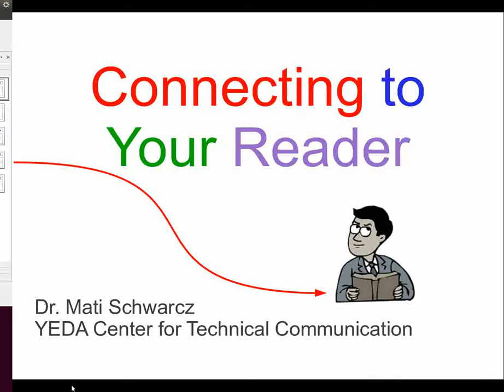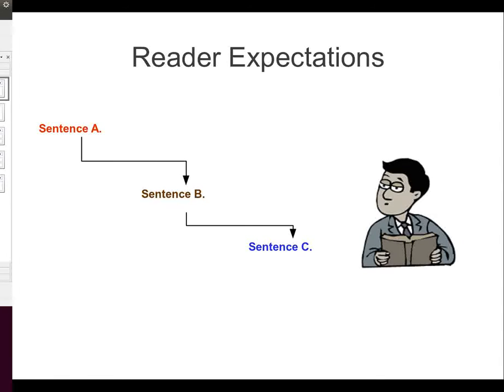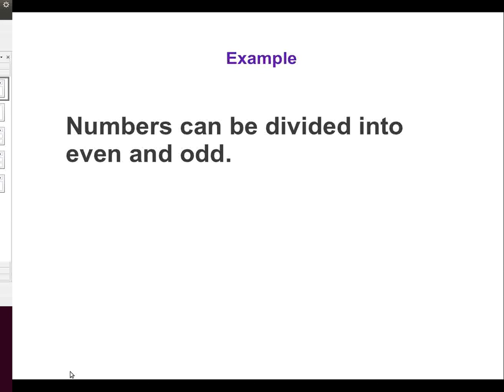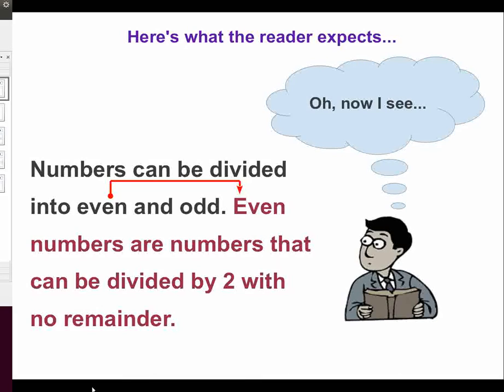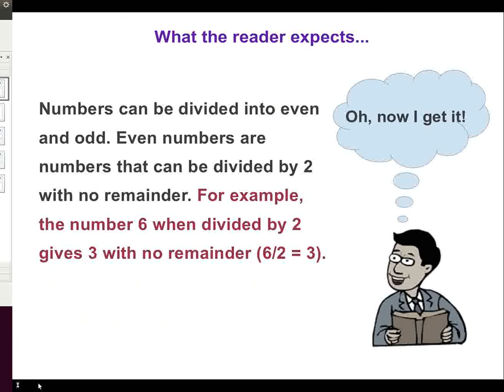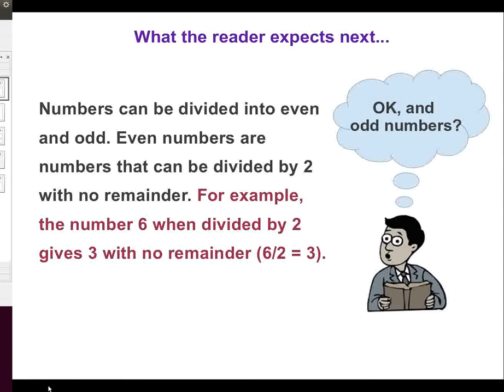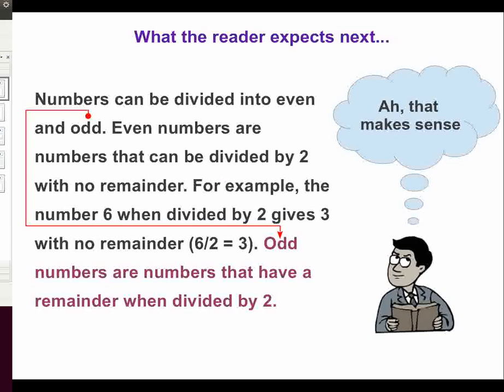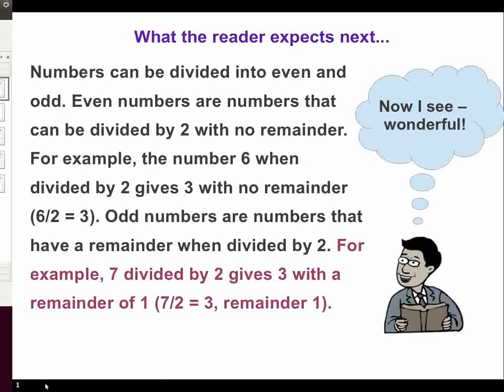Connecting to your reader